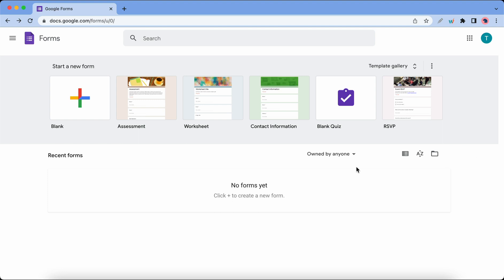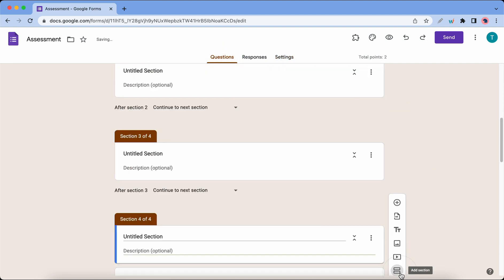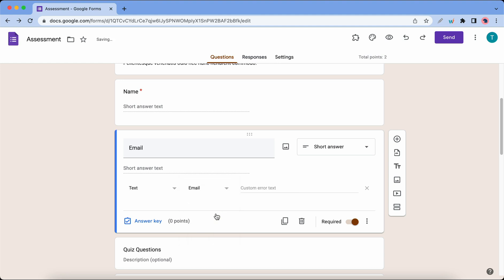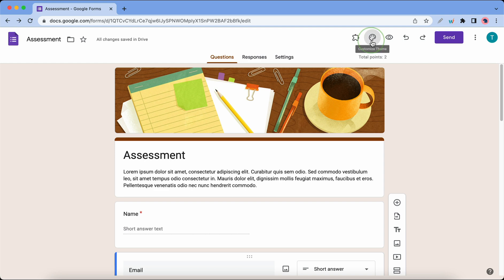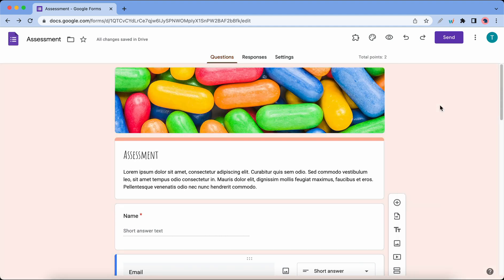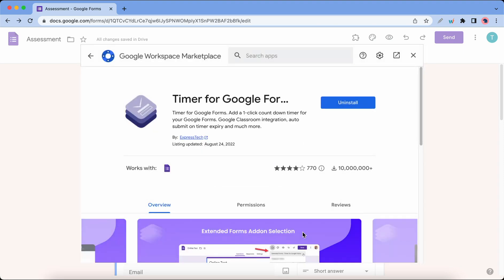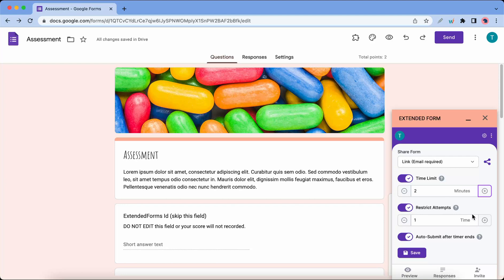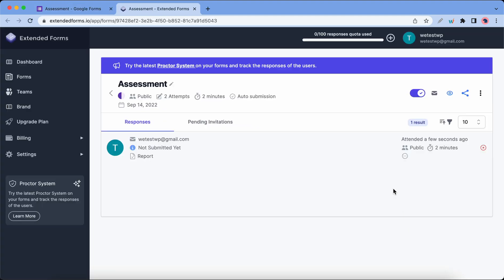5 Ways of Obtaining Honest Responses in Google Forms - Beautify Google Forms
Hello everyone,

Do you use Google Forms?
If the Answer is Yes, Then you Must Know 5 Ways of Obtaining Honest Responses in Google Forms - Beautify Google Forms